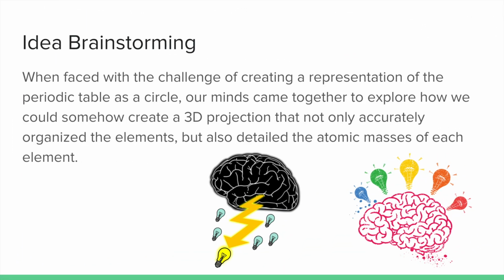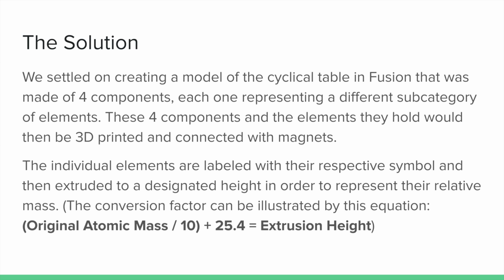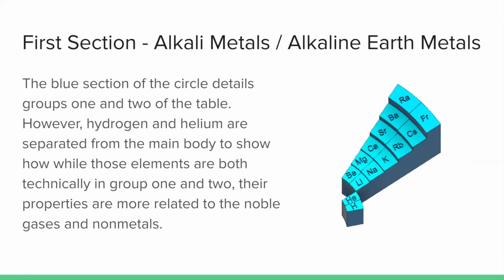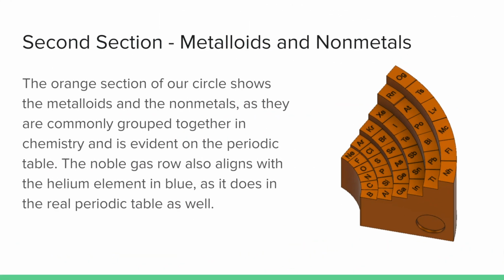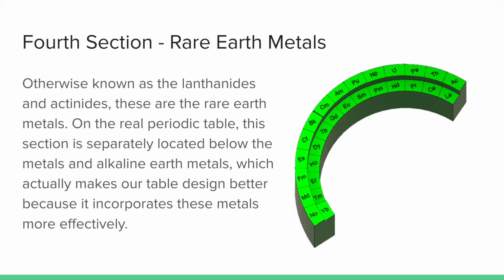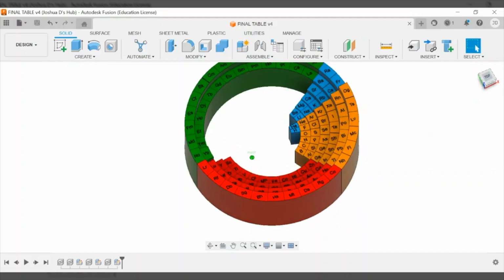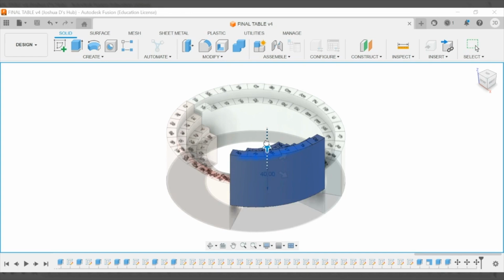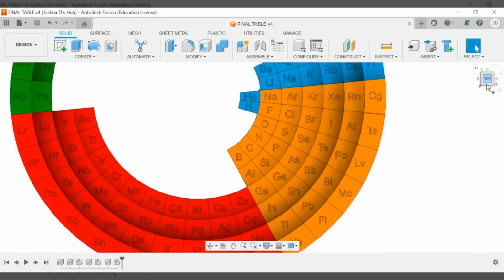A Cyclical Periodic Table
project for my class